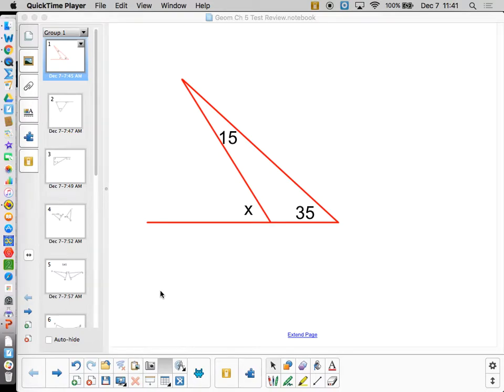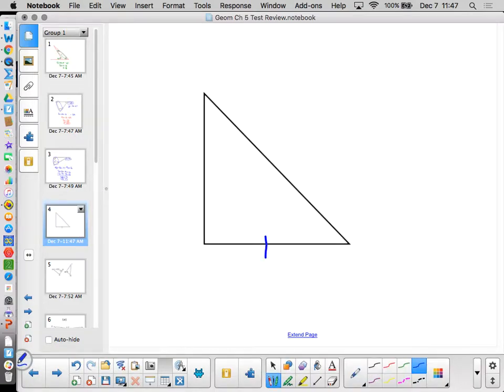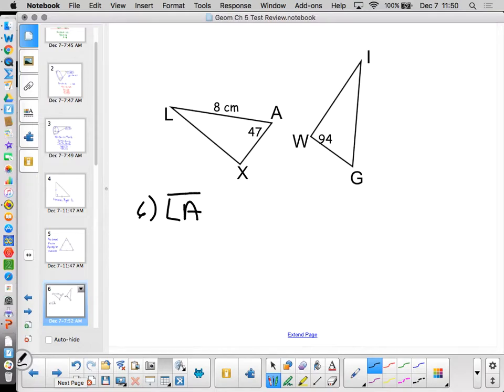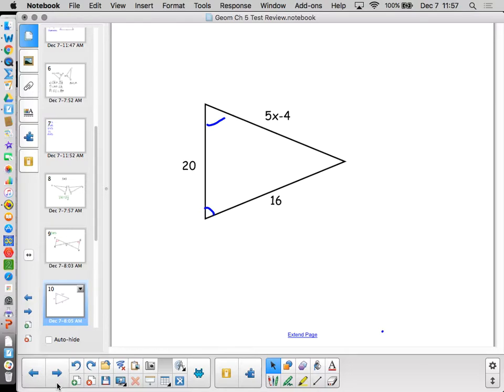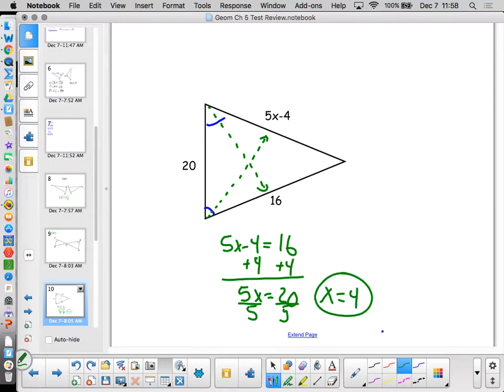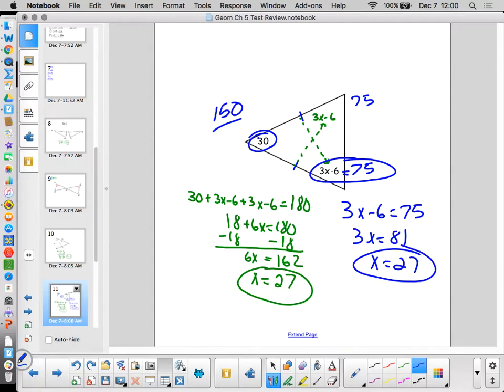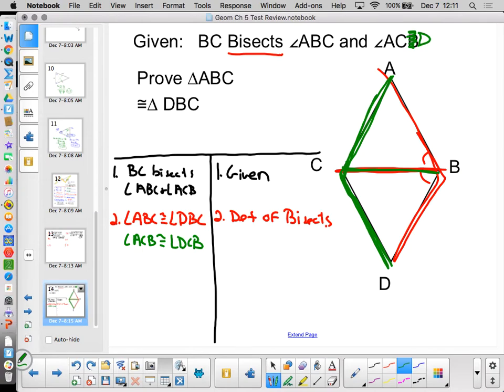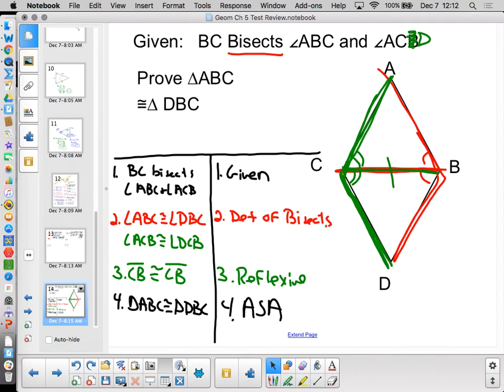Chapter 5 Test Review